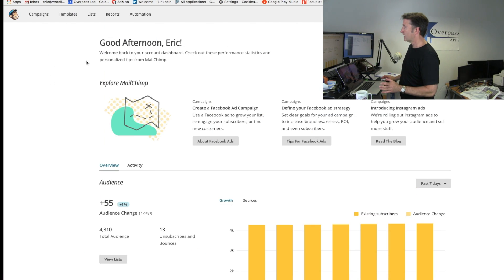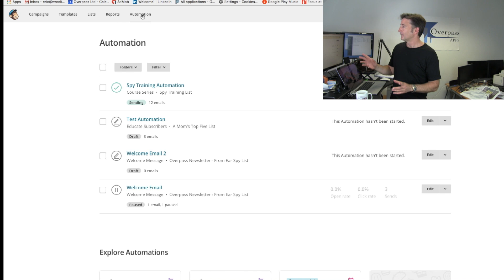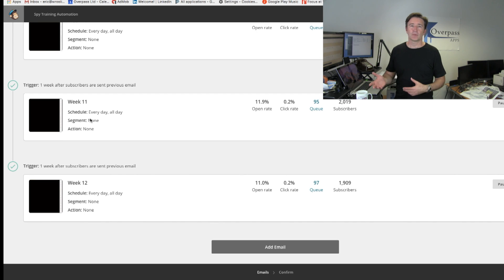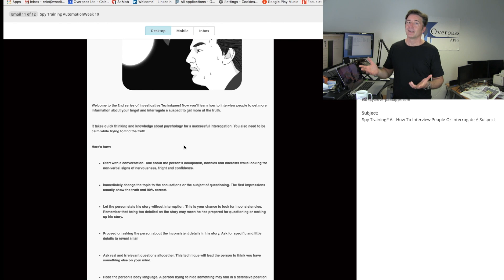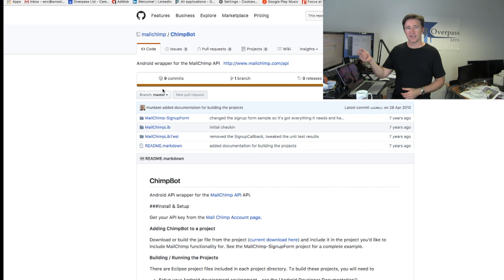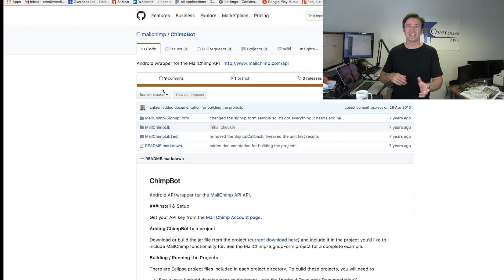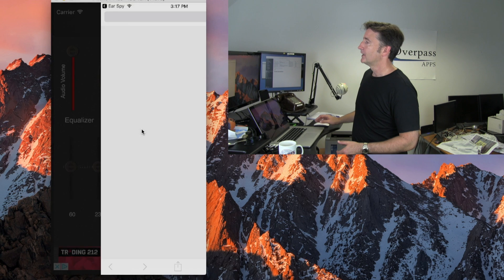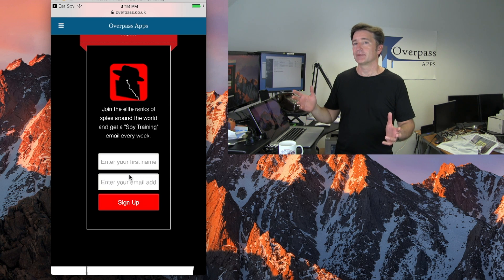Affiliate Marketing, Newsletters, and Apps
The Daily Overpass #120

We've been experimenting with building our email marketing lists with our apps lately.  Today, I tell you a little bit about how we do that and how it's working for us.

So...

Or...